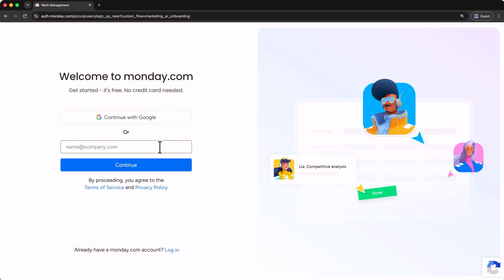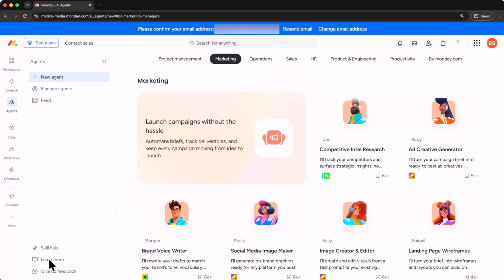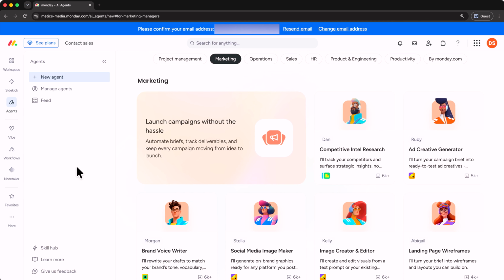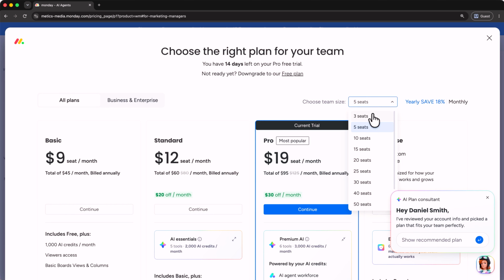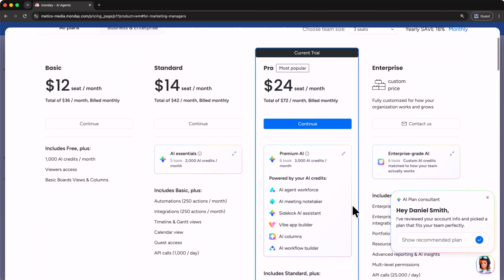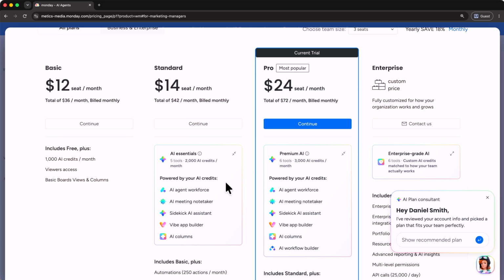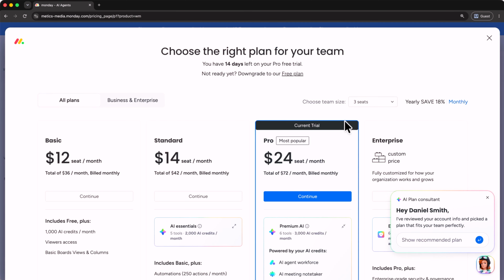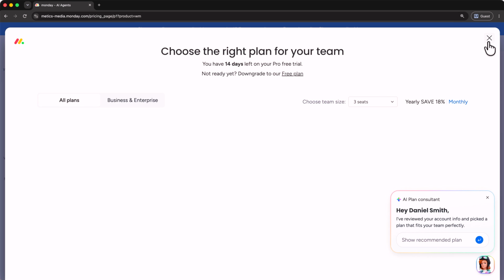How to Set Up monday.com (Pricing & Plans Explained)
Create your monday.com account and pick the right plan — pricing, AI features per tier, and AI credits explained.